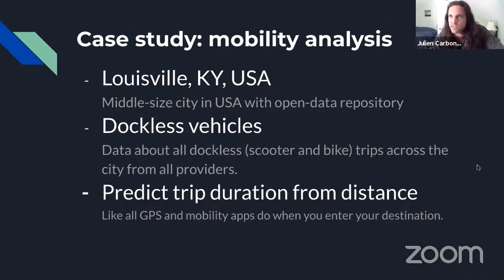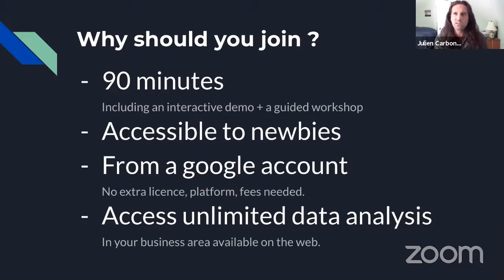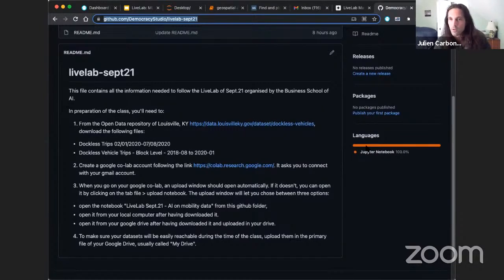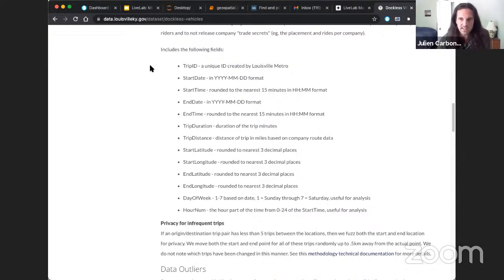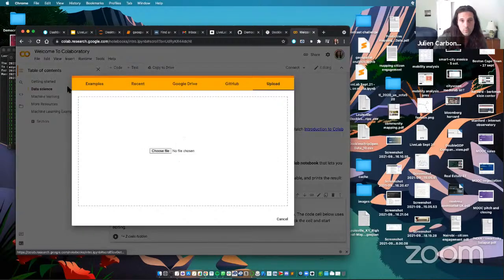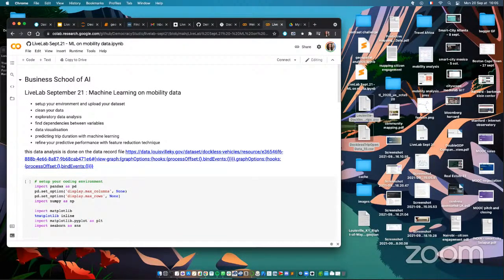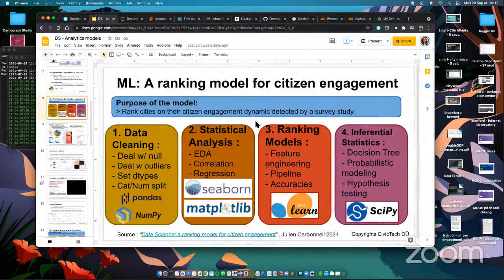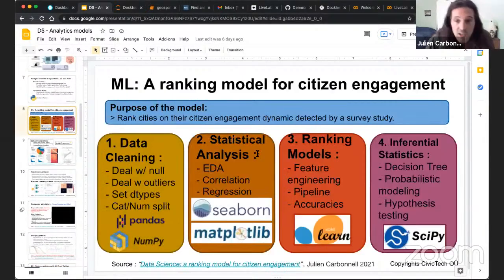Pre-Class LiveLab Machine Learning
Join us for pre-class now to audit Julien Carbonnell's LiveLab: MachineLearning class which will run as a 90 min hands-on livelab with no coding required.

You'll get to learn all the steps in how Machine Learning Model is built using a Google Colab, no coding is required. You'll learn all the steps - Data Cleaning, Dat Exploration, Checking Dependencies, Visualization, Creating the Models.